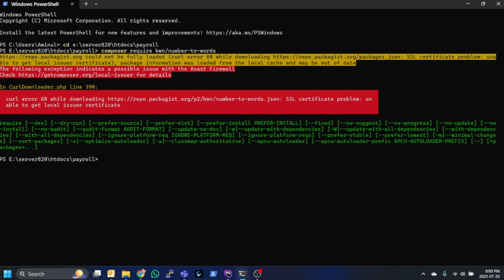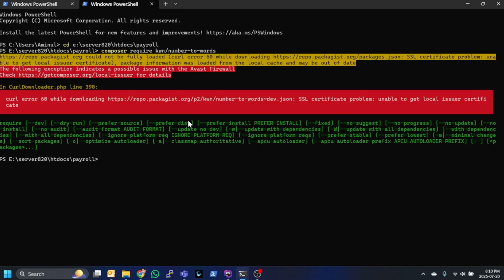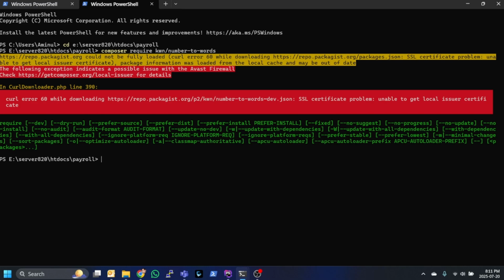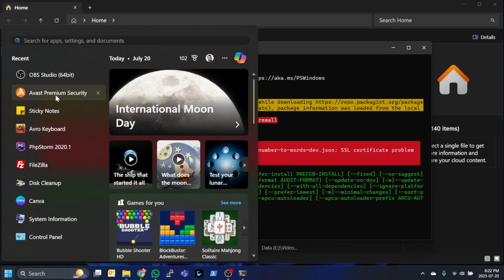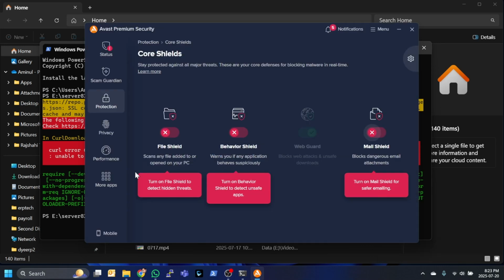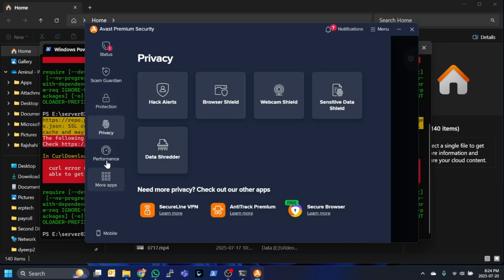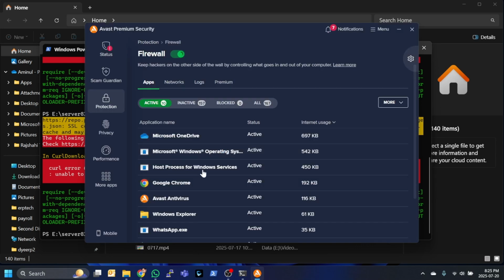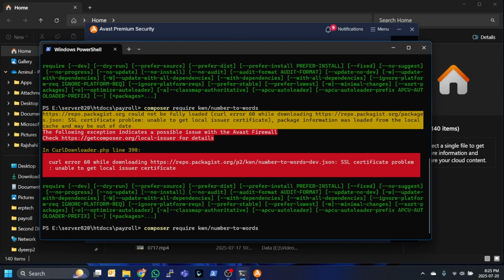curl error 60 while downloading. Laravel Package not installing by composer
could not be fully loaded (curl error 60 while downloading SSL certificate problem: unable to get local issuer certificate), package information was loaded from the local cache and may be out of date
The following exception indicates a possible issue with the Avast Firewall

In CurlDownloader.php line 390:

curl error 60 while downloading SSL certificate problem
  : unable to get local issuer certificate

require [--dev] [--dry-run] [--prefer-source] [--prefer-dist] [--prefer-install PREFER-INSTALL] [--fixed] [--no-suggest] [--no-progress] [--no-update] [--no-insll] [--no-audit]
[--audit-format AUDIT-FORMAT] [--update-no-dev] [-w|--update-with-dependencies] [-W|--update-with-all-dependencies] [--with-dependencies] [--with-all-dependencies]
[--ignore-platform-req IGNORE-PLATFORM-REQ] [--ignore-platform-reqs] [--prefer-stable] [--prefer-lowest] [-m|--minimal-changes] [-sort-packages]